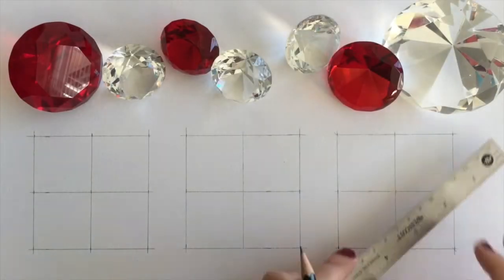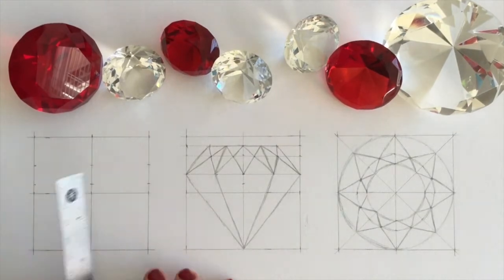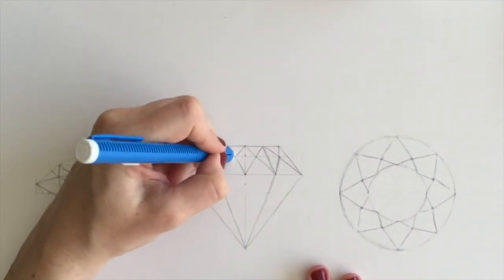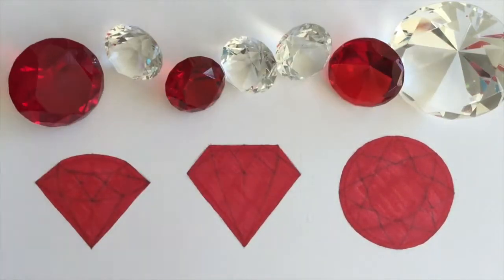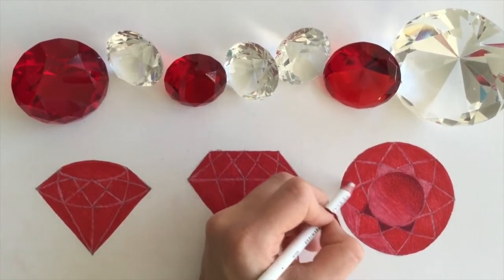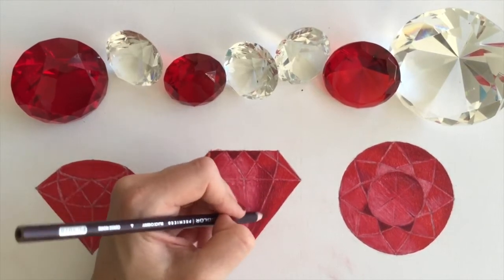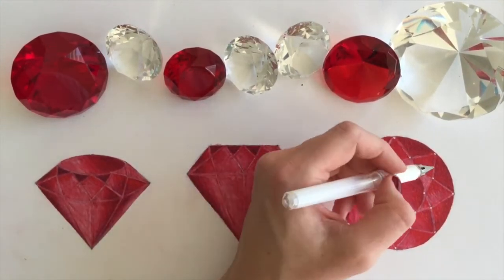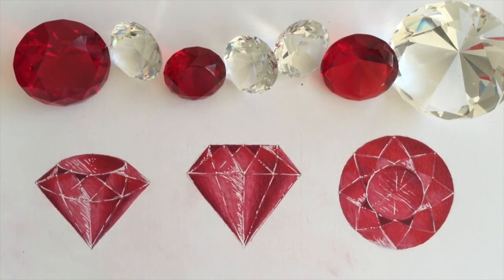How To Draw A Ruby! Red Ruby Drawing!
Hi Friends! I'm showing you How To Draw A Ruby! Red Ruby Drawing! I take you through the process for how to draw a ruby step by step!

RUBY MEASUREMENTS!
3" x 3" for all 3 Views

I list my art supplies from the video here, but you don’t need these to draw! Notebook paper and a #2 pencil are what I learned to draw with. For many years, I drew with what I could find at a drugstore. I love drawing and use whatever tools I have. You do the same! — I want you to love drawing as much as I do!
PENCIL: Faber-Castell / Castell 9000 - HB
PRECISE ERASER: Staedtler / Mars Plastic
BLOCK ERASER: Faber-Castell PVC-Free
PAPER: Strathmore / 300 Series Bristol Smooth Surface 11" x 14"
PRISMACOLOR PREMIERE COLOR PENCILS: PC938, PC924, PC1078
SHARPIE BRUSH or FINE POINT MARKER: Red
UNI-BALL SIGNO BROAD PEN: White UM-153

• how to draw a ruby step by step
• how to color and shade to draw a ruby or draw a diamond shape
• draw red rubies in different angles to show perspective
• taking time and adding small details to get results
• Use these steps to draw jewels and gems

ABOUT MARLA DAWN!

My videos focus on how to draw and build your creative skills! You will learn techniques such as 3D drawing, composition, and shading. I’ll show you how to make art from your own unique perspective and capture what you see on paper. It's fun to draw! My videos are for anyone at all skill levels! DIY drawing step by step! Let's draw!